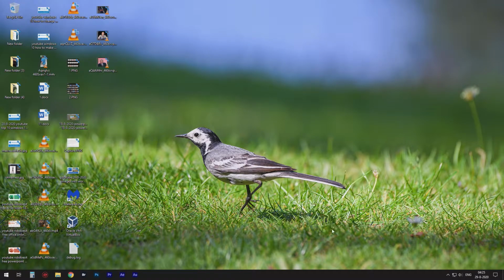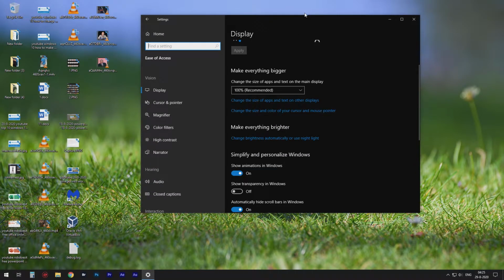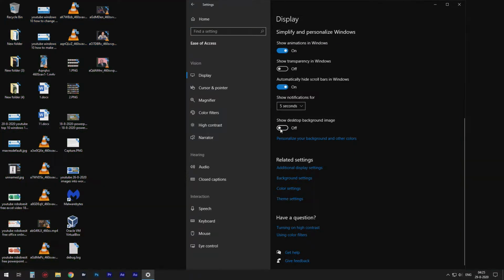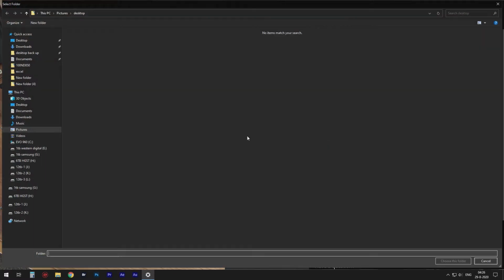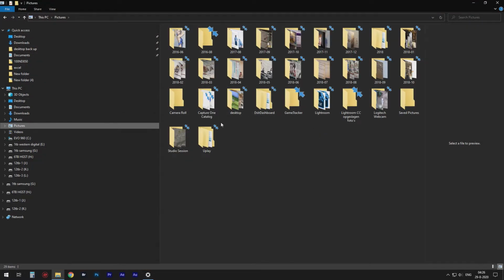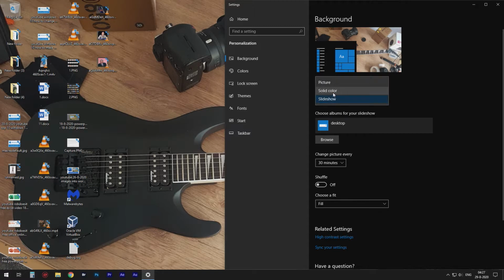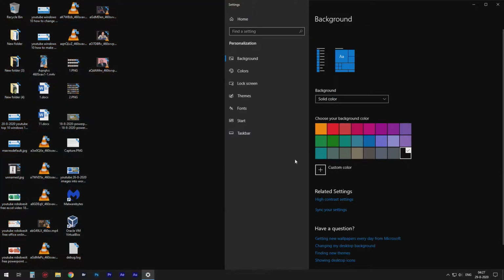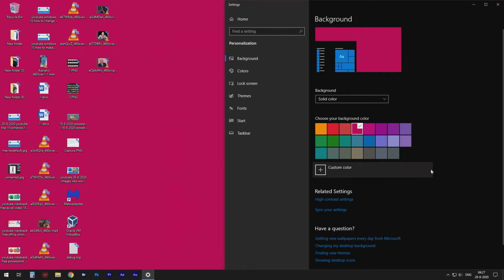How to Change or Remove Desktop Image or Color in Windows 10 | Quick & Easy Guide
Timestamps:
0:00​ Introduction
0:17 Start
1:00​ Explore Options
1:12​ Slideshow
1:54​ Shuffle
2:08​ Solid Color
2:49​ Wrap-Up